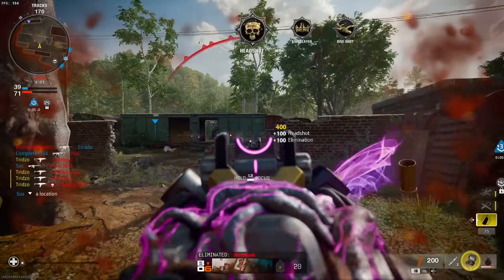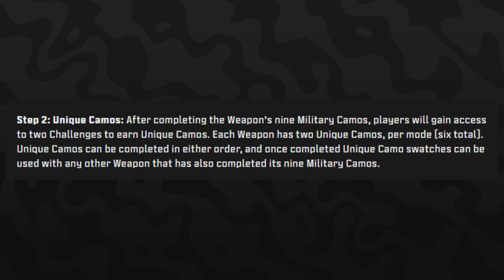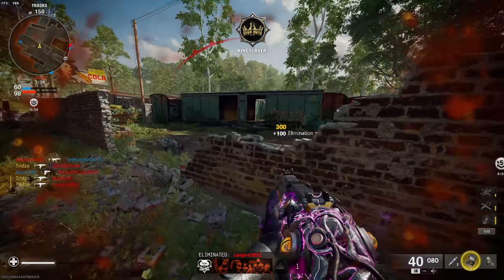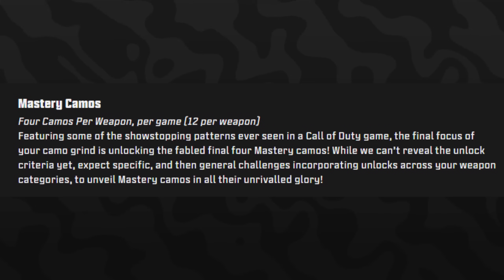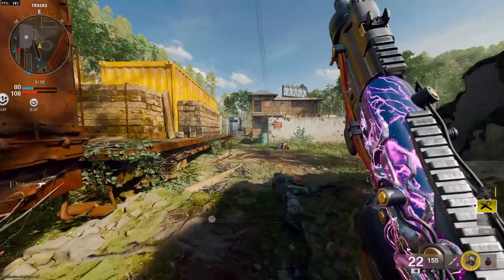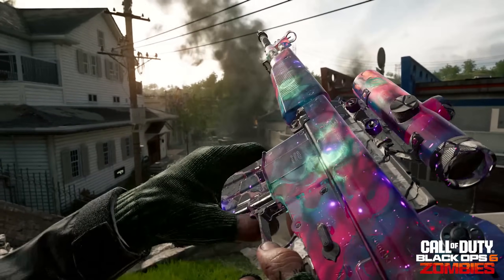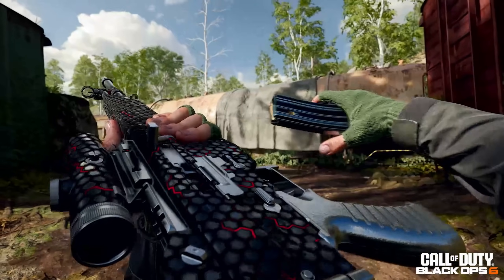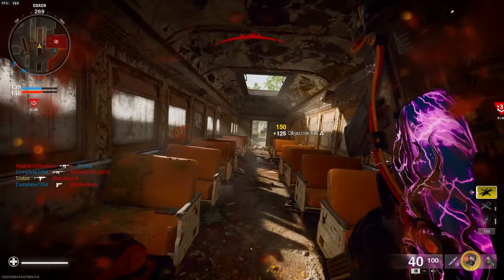The Black Ops 6 Mastery Camo Grind is DIFFERENT! (ALL Mastery Camos Gameplay Showcase)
The NEW Black Ops 6 Mastery Camo Grind is AMAZING! (ALL Mastery Camos Rewards Gameplay Showcase) EVERYTHING You Need to Know About The Black Ops 6 Mastery Camo Grind!

00:00 - You DONT need to Level Up Weapons to do the Mastery Camo Challenges
0:46 - Mastery Camo Grind Will Have 3 Categories
1:17 - Military Camo Challenges Explained
2:29 - Unique Camo Challenges Explained
3:38 - Multiplayer Mastery Camo Gameplay Showcase (Gold, Diamond, Dark Spine, & Dark Matter)
5:42 - Zombies Mastery Camo Gameplay Showcase (Mystic Gold, Opal, Afterlife, & Nebula)
7:19 - Warzone Mastery Camo Gameplay Showcase (Gold Tiger, Kings Ransom, Catalyst, & Abyss)
8:30 - Thanks for Watching! Subscribe, Like & Comment for more!